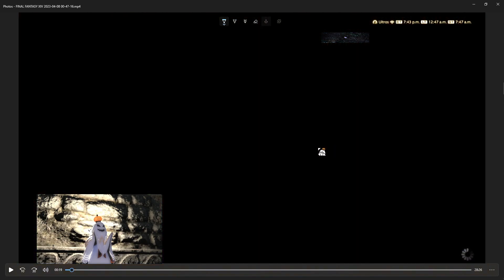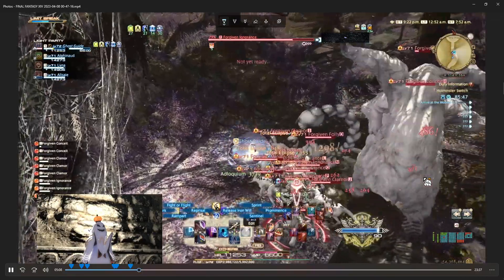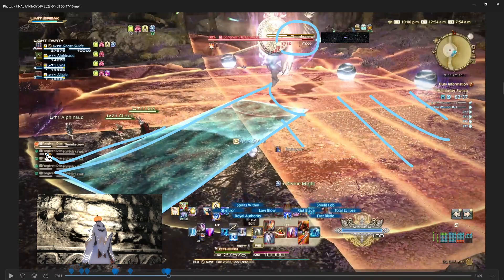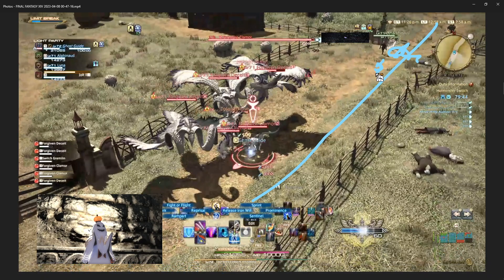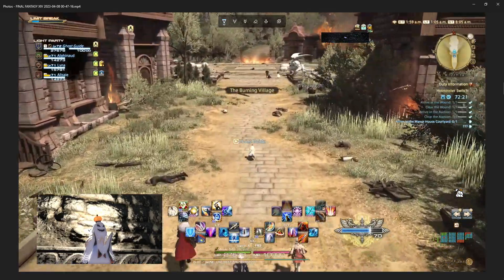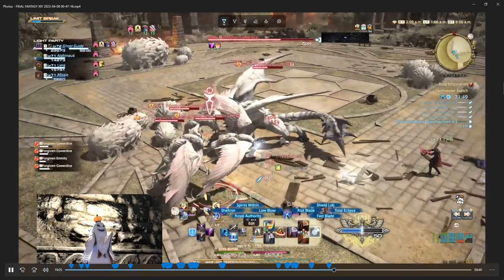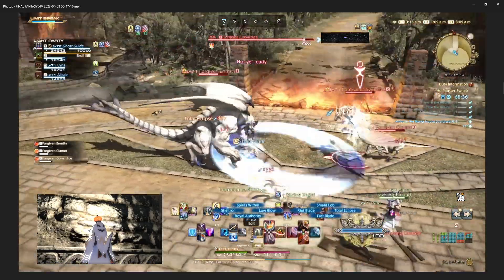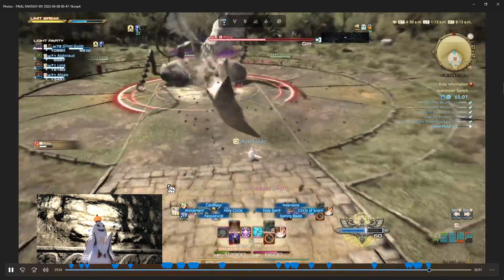FFXIV - Shadowbringers - Holminster Switch - Long Guide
this is a long guide for the dungeon, Holminster Switch